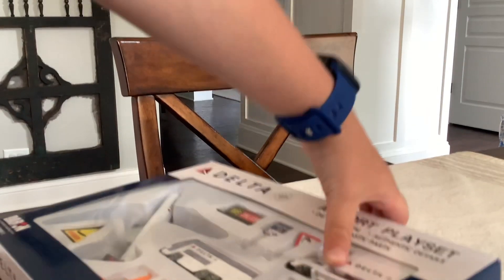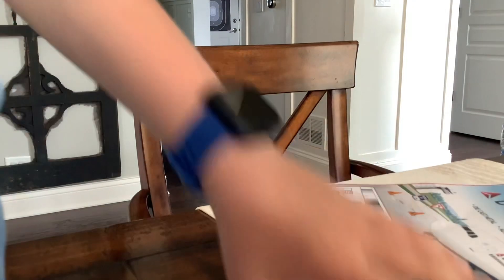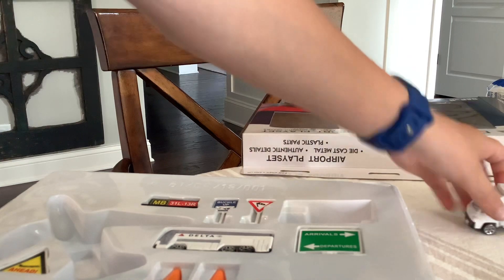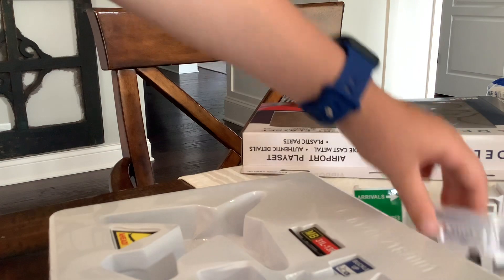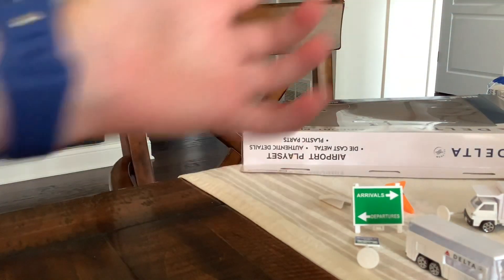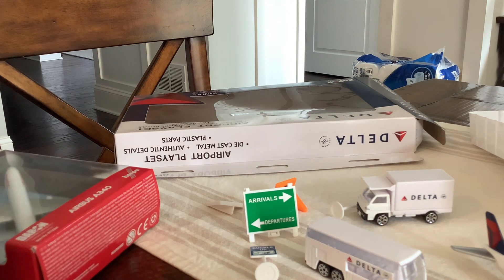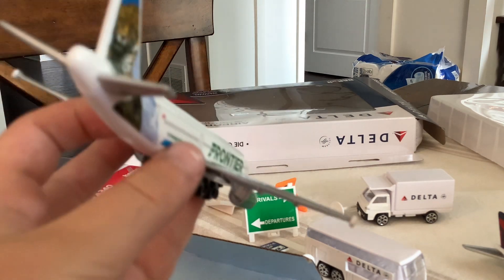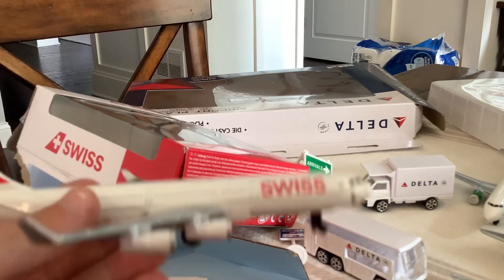Opening delta playset die cast with Swiss airlines and frontier airlines